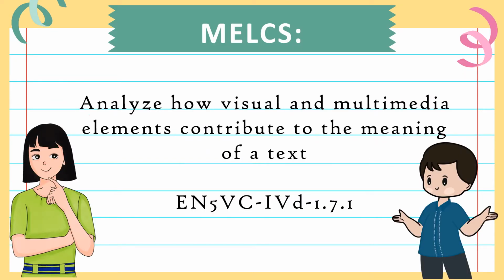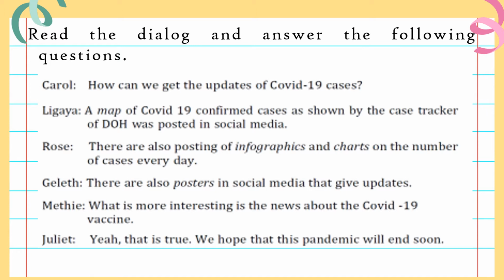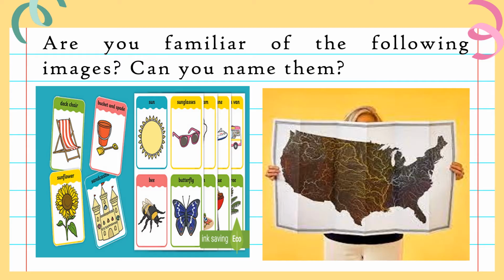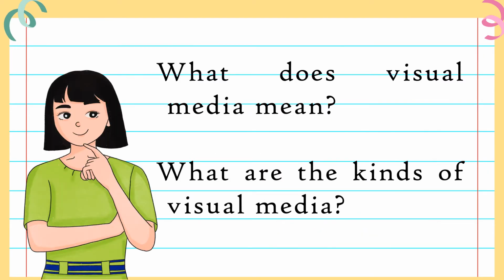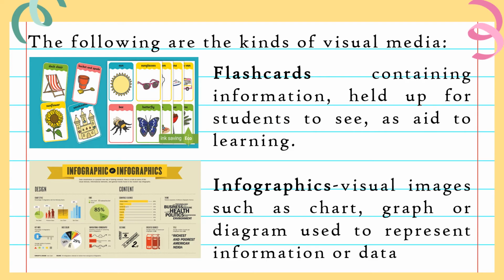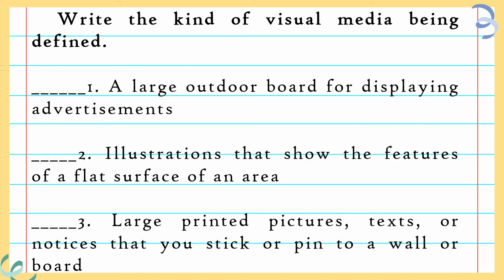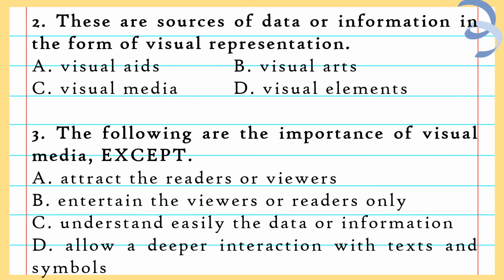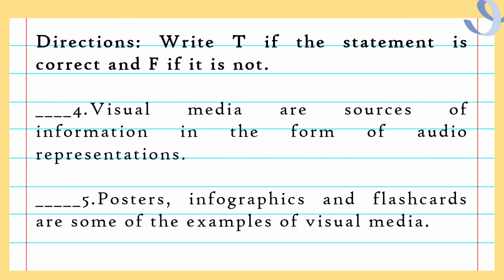Visual Media- Its Definition and Kinds- ENG5 Q4 W1 DAY 1